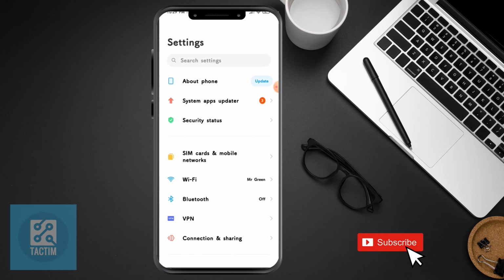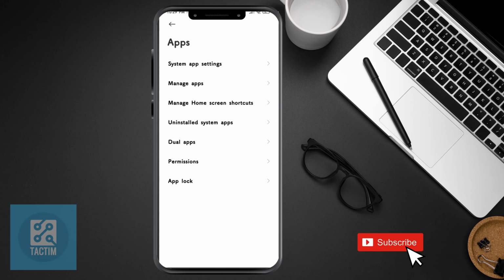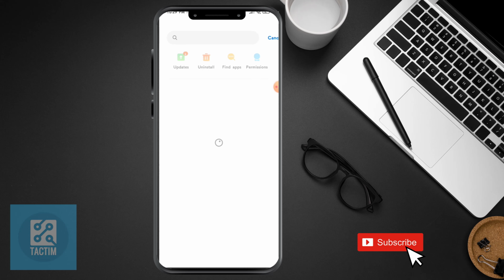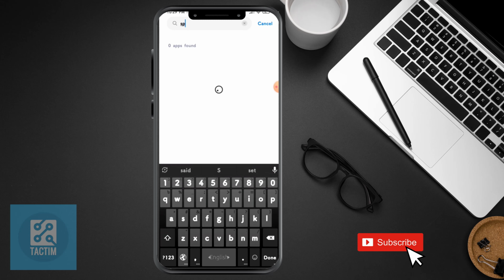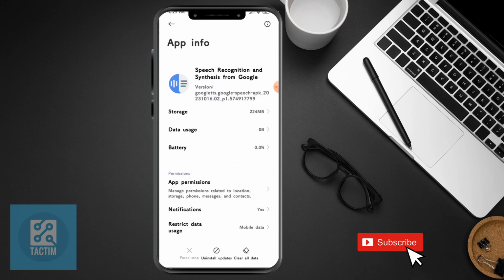Fix Speech Services by Google English UK Update Waiting for Network Connection 2025 [ New Method ]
Troubleshooting Guide: Fix Speech Services by Google - English UK Update Waiting for Network Connection

Description:
Encountering the frustrating "Speech Services by Google downloading English UK update waiting for network connection" issue? Don't worry – we've got you covered! In this video, we'll walk you through step-by-step solutions to fix this problem and get your Speech Services up and running smoothly. Bid farewell to network connection troubles and ensure your Google Speech Services are always at their best. Watch now to troubleshoot and resolve this common issue!

Fix Speech Services by Google,
English UK update waiting for network connection,
Troubleshoot Speech Services issue,
Resolve Google Speech Recognition problem,
Speech Services update error,
Google update waiting for network connection,
How to fix Speech Services on Android,
Troubleshooting guide for Google Speech,
Network connection problem solution,
Speech Services error fix,